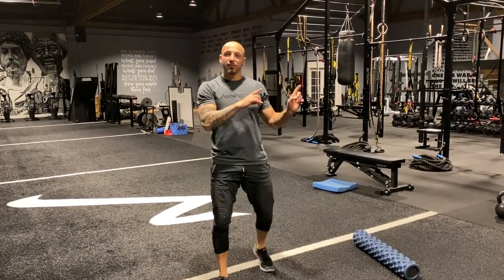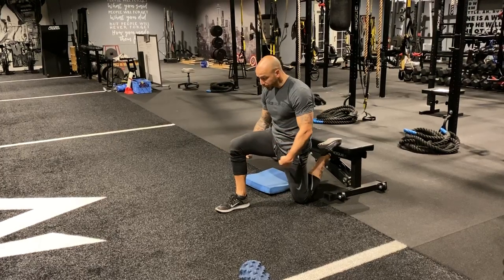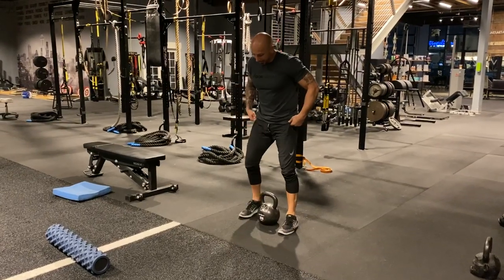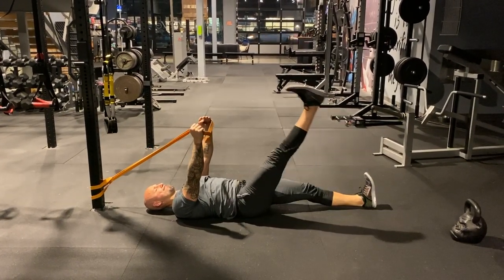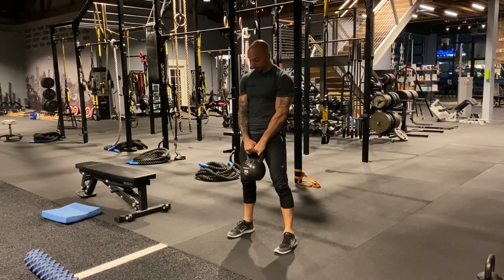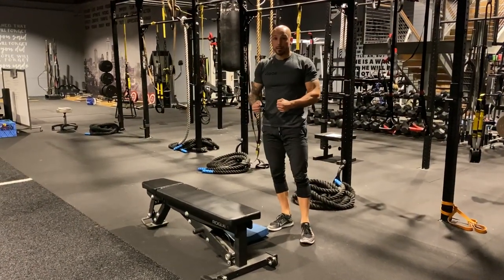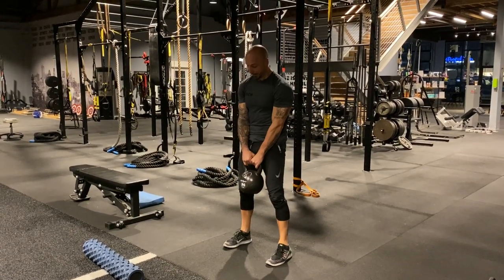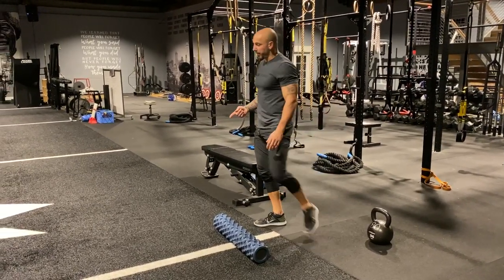7 Deadlift Warm Up, Mobility Exercises and Ramp Up Method I Use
Make warming up for your deadlift day smart and effective so that you’re ready to put up weight while not beating your joints up.
While the variation you choose should be of utmost important, I feel it’s very important you warm up the right way too.
As someone that’s had a lifetime of back issues and a serious back injury and is no pain free, I take my warm ups seriously and I’ve found something that works very well for me and I’ve shared with and taught many of our clients.
I share 7 mobility exercises with deadlift ramp ups in between as a method to warm up for your deadlift day, check it, use it and let me know how you feel 👇🏼